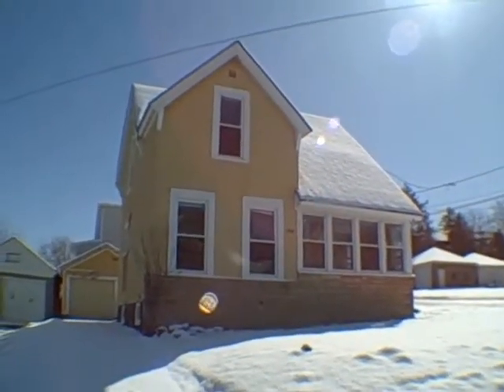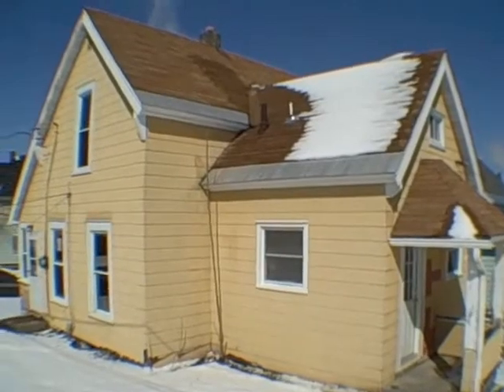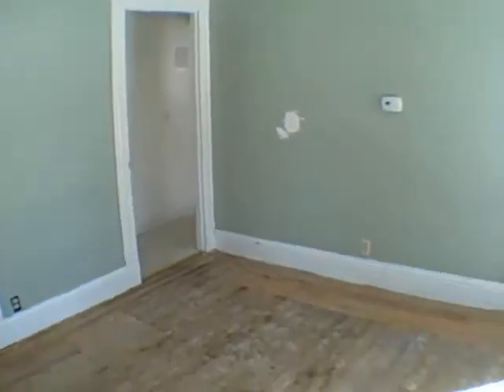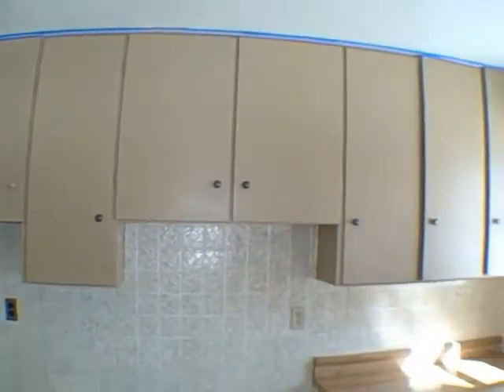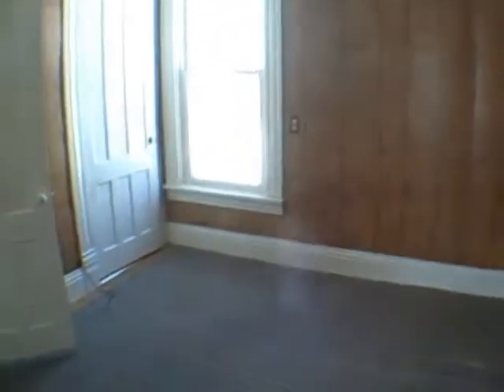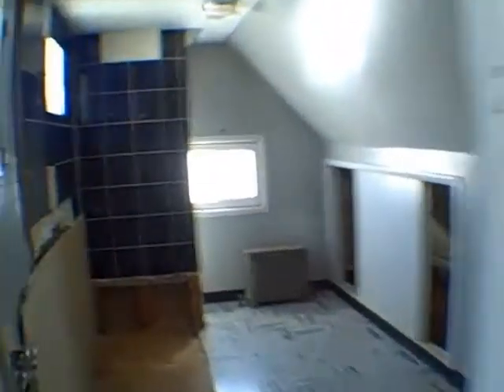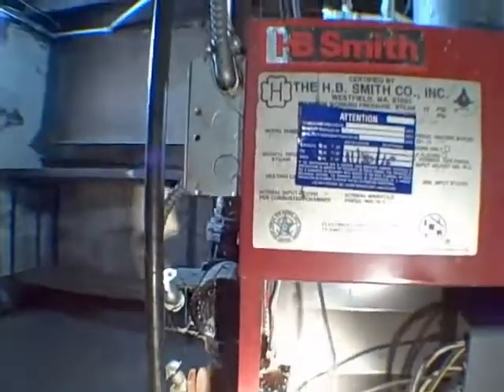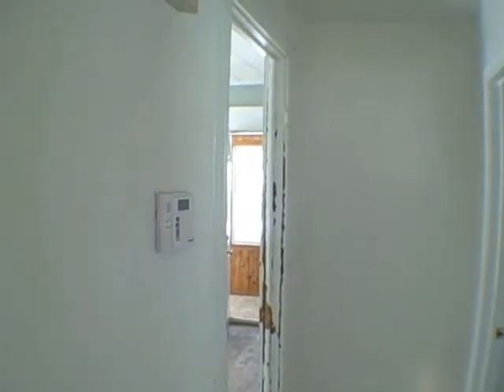SOLD!! HUD Home Underground Presents 205 Hall Ave. Solvay, NY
SOLD!! 205 Hall Ave. Solvay, NY is currently a HUD home and is sold. However many times HUD's go back on the market unexpectedly. Call the most experienced person in New York John Adolfi at Adolfi Real Estate, inc. to learn how you can be the next HUD success story. Grab a hold of our *Free* report titled:“The 16 Places to Find Properties on the Internet”
And receive our weekly email updates on:
 • Property Listings